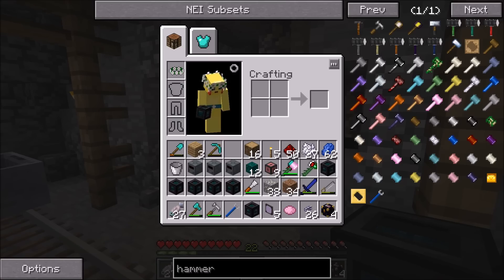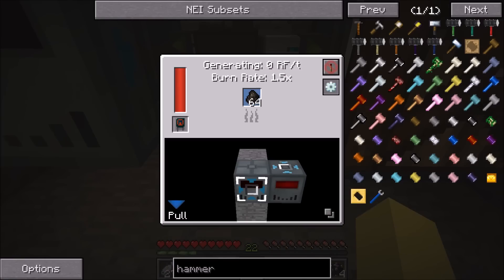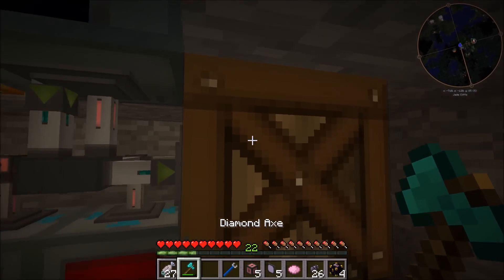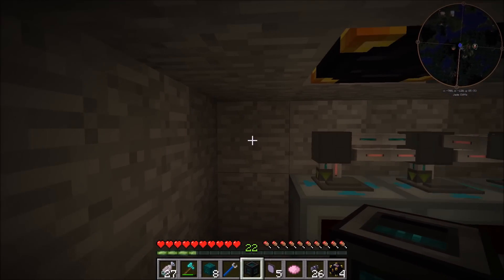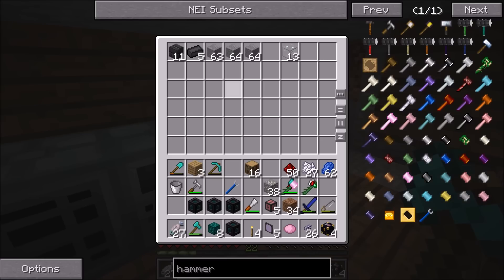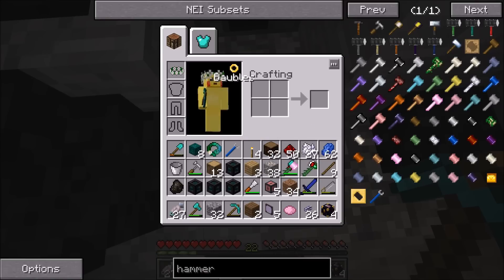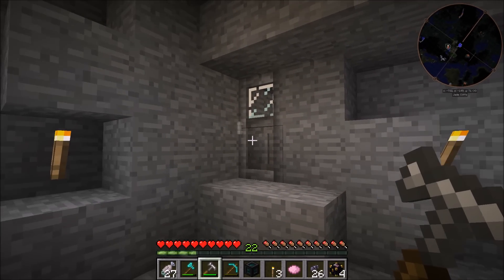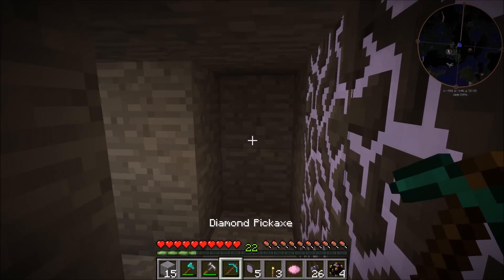Primus : Direwolf20 1.7 : Ep.22 - Rerouting The Power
Season 2 on The Primus server playing the Direwolf20 Pack.

Primus is a whitelist, invite only server. We are not accepting applications.

As always, leave feedback and I will always take it into consideration in future videos!